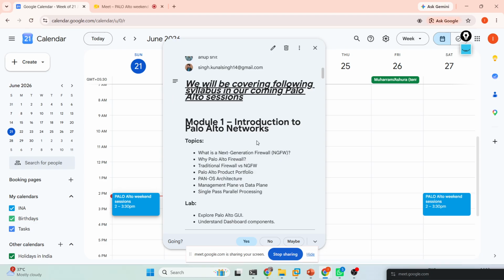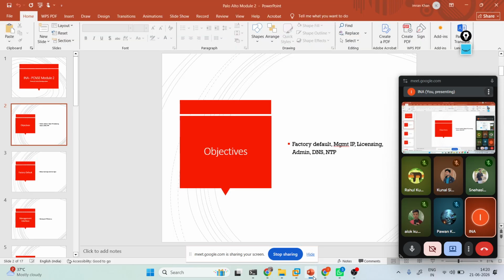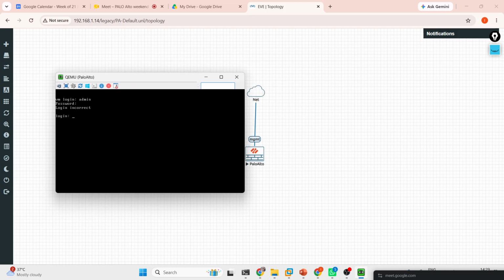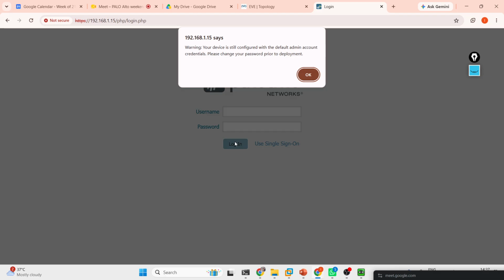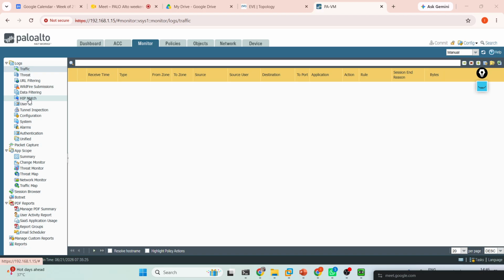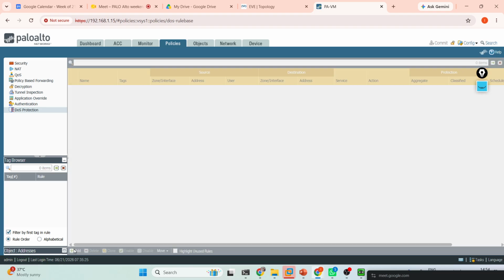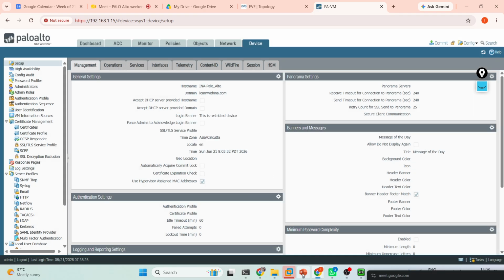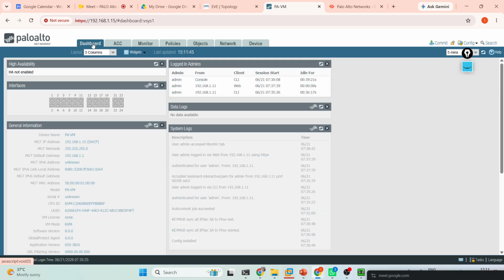PA Module 1,2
🔥 Palo Alto Networks Firewall Full Course | Beginner to Advanced | PCNSE Preparation | Hands-on Labs

Welcome to the Complete Palo Alto Networks Firewall Training Series by INA – Institute of Network Administration.

Whether you're a beginner, network engineer, cybersecurity enthusiast, or preparing for the PCNSE certification, this playlist is designed to help you master Palo Alto Networks Next-Generation Firewalls (NGFW) through step-by-step explanations and real-world hands-on labs.

This course covers everything from the fundamentals to advanced enterprise security concepts, making it suitable for students and working professionals looking to build a successful career in Network Security.

✅ Introduction to Palo Alto Networks & PAN-OS
✅ Firewall Deployment & Initial Setup
✅ Factory Reset, Management IP Configuration
✅ Licensing, DNS & NTP Configuration
✅ Interfaces (Layer 2, Layer 3, Virtual Wire & TAP)
✅ Security Zones & Virtual Routers
✅ Static & Dynamic Routing
✅ Security Policies & Best Practices
✅ NAT (Source, Destination & U-Turn NAT)
✅ Objects & Object Groups
✅ App-ID, User-ID & Content-ID
✅ Security Profiles (Antivirus, Anti-Spyware, Vulnerability Protection)
✅ URL Filtering, File Blocking & WildFire
✅ DNS Security & SSL Decryption
✅ GlobalProtect Remote Access VPN
✅ Site-to-Site IPSec VPN
✅ High Availability (HA)
✅ Panorama Centralized Management
✅ Logging, Monitoring & Packet Capture
✅ Troubleshooting Methodology
✅ PCNSE Exam Preparation
✅ Enterprise-Level Hands-on Labs

Network Engineers
Security Engineers
SOC Analysts
Firewall Administrators
Cybersecurity Enthusiasts
PCNSE Certification Aspirants
IT Professionals looking to upskill
🏆 About INA – Institute of Network Administration

INA (Institute of Network Administration) is committed to providing industry-oriented training in Networking, Cybersecurity, Cloud Computing, and IT Infrastructure. Our courses focus on practical learning, real-time lab scenarios, and job-ready skills to help students and professionals succeed in the IT industry.

📞 Contact INA

Cisco CCNA & CCNP
Fortinet NSE
Cybersecurity
Network Security
Cloud Technologies
Interview Preparation
Hands-on Enterprise Labs